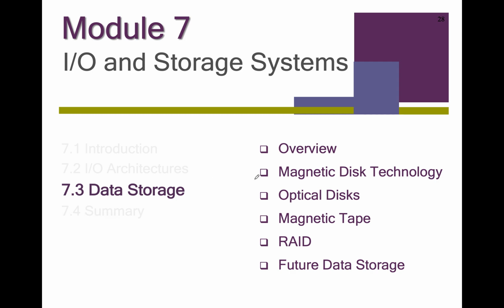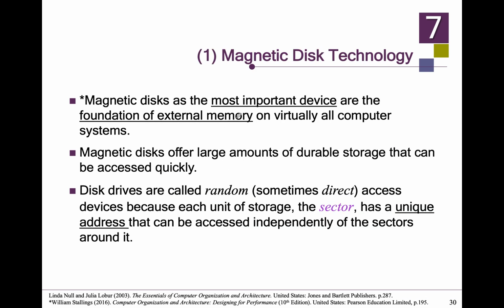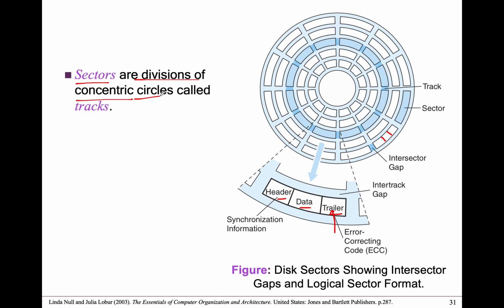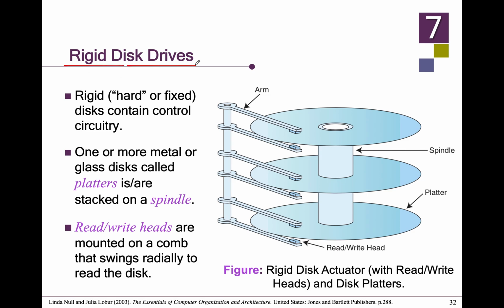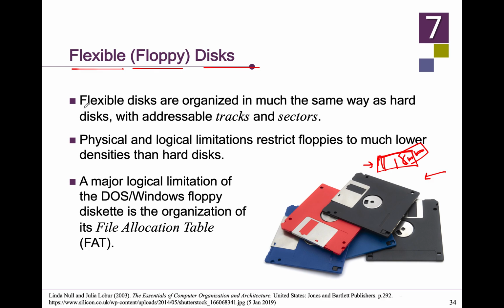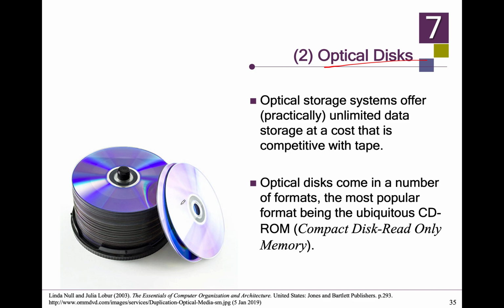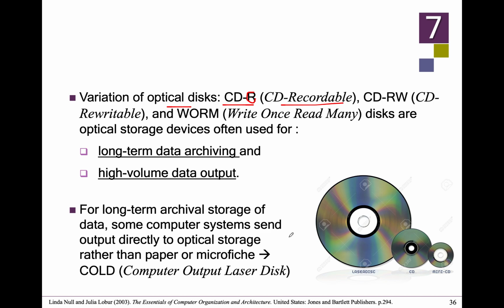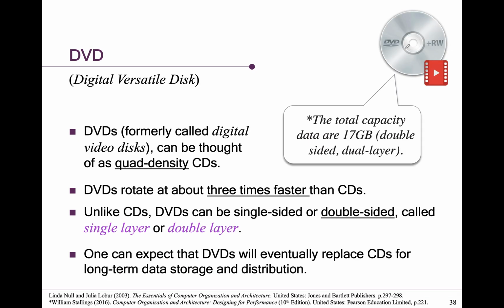Module 7.3 & 7.4